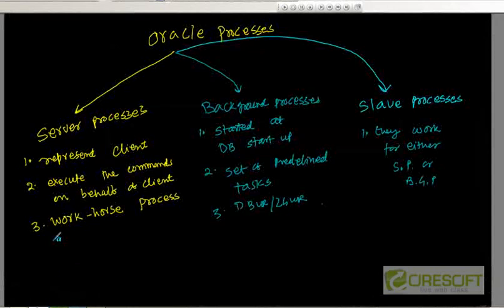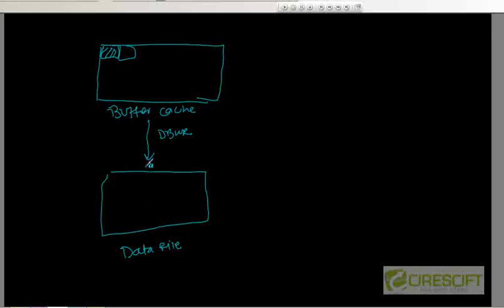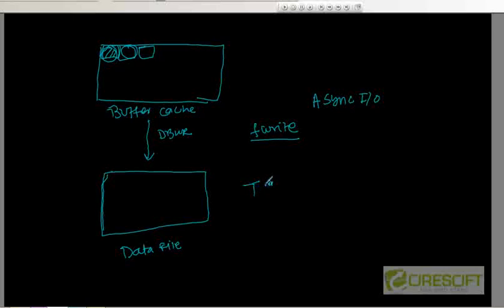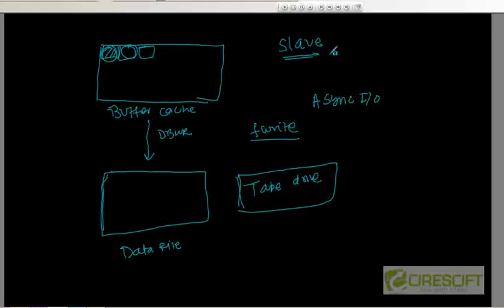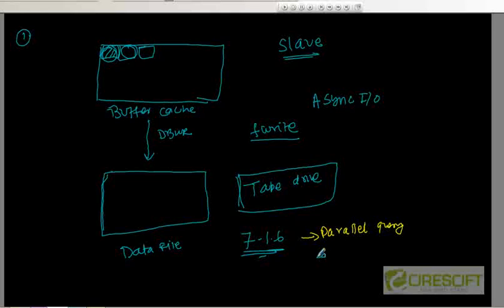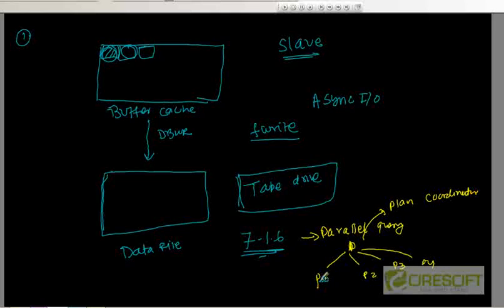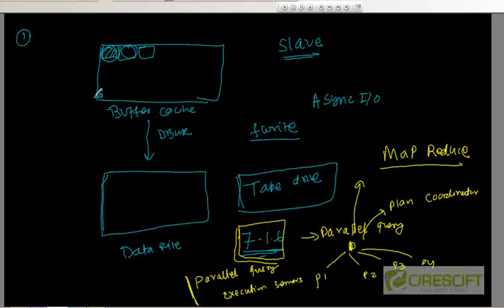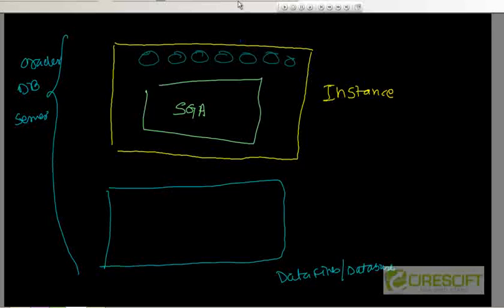SCPT 23 Oracle Slave Processes